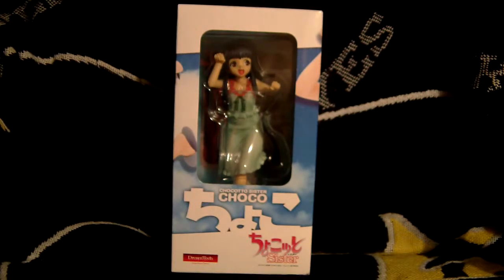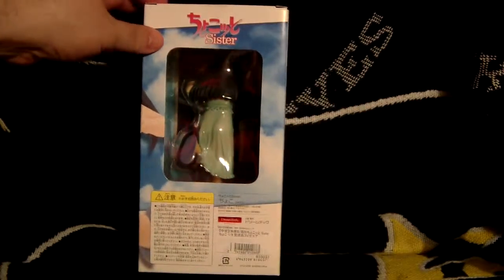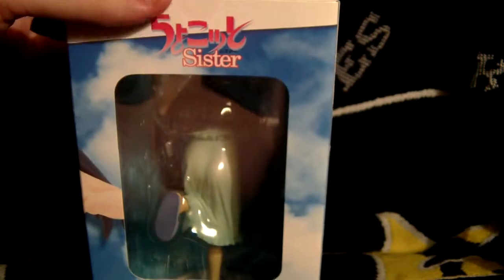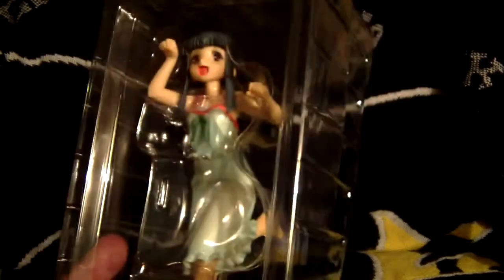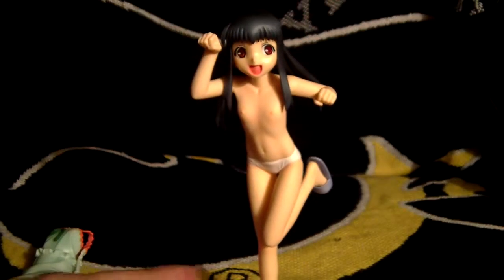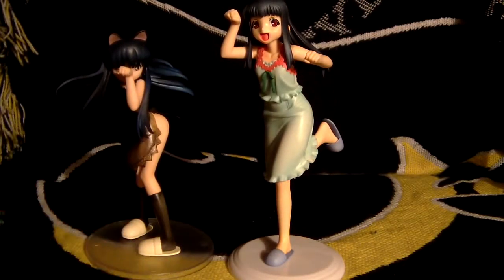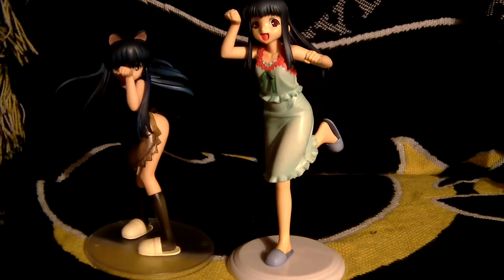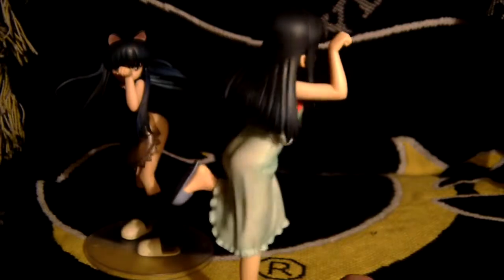Unboxing: Chocotto Sister CHOCO 1/8 scale figure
Unboxing the Chocotto Sister "Choco" 1/8 scale figure released by DreamWorks and sold at AmiAmi.